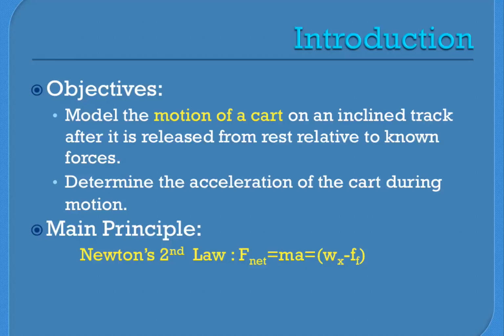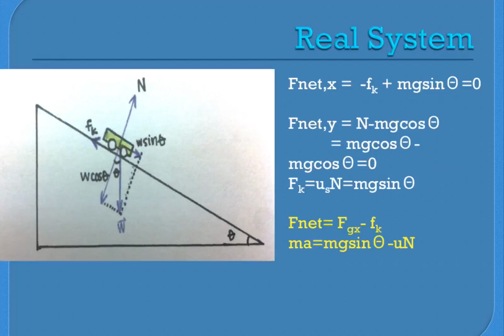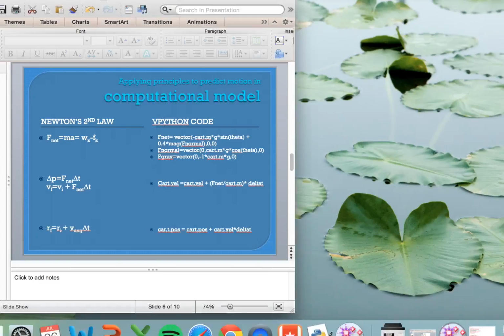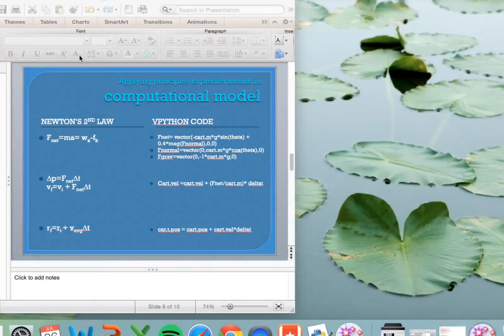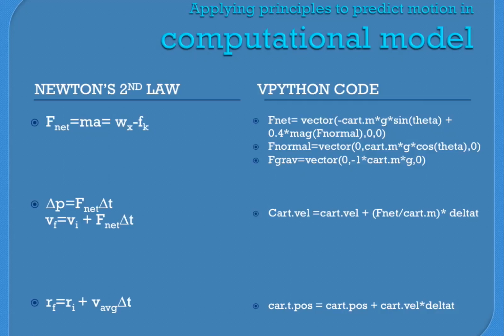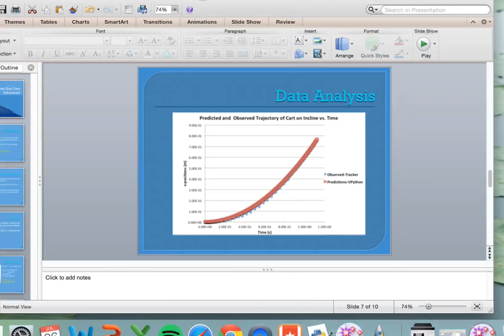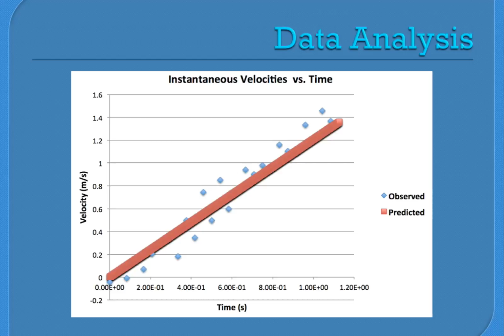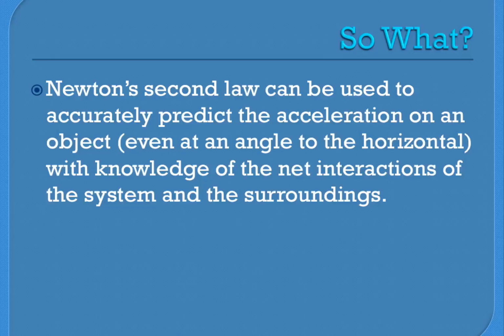Lab 5: Choose Your Own Adventure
Kaylyn Crawford
GTSOUP